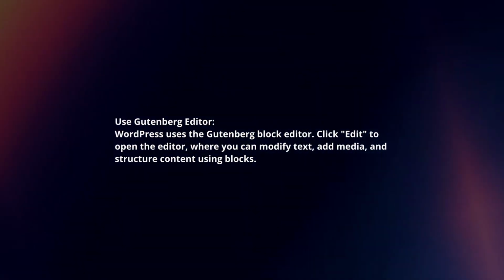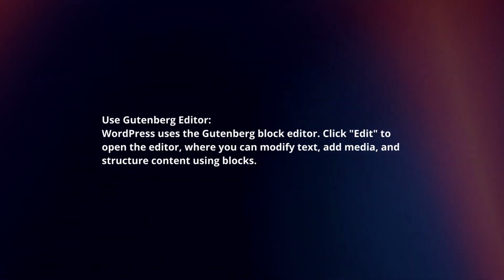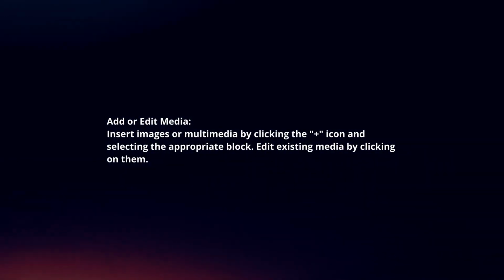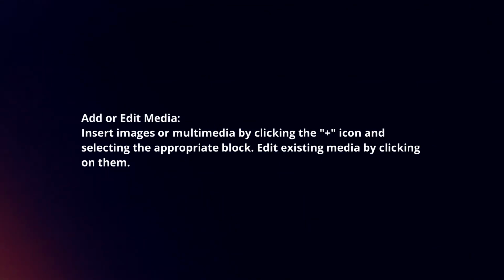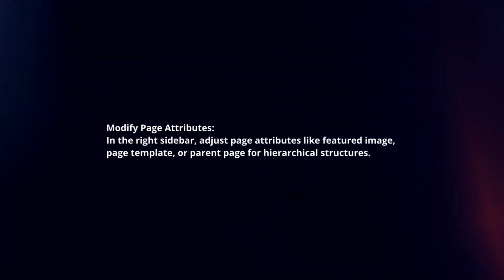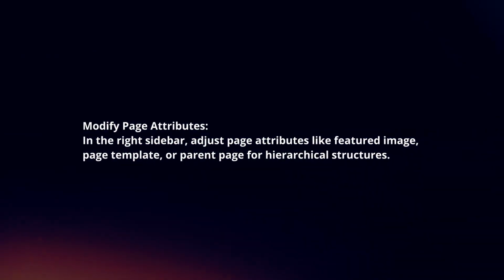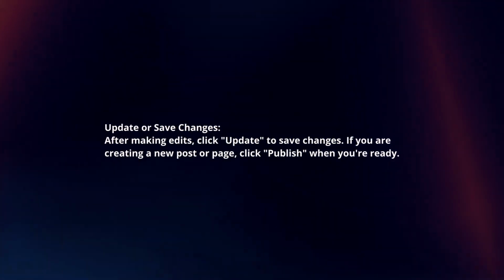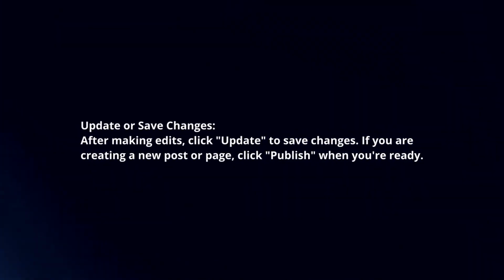How To Edit Wordpress Website In 2024?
In this video I will explain How You Can Edit Wordpress Website In 2024.